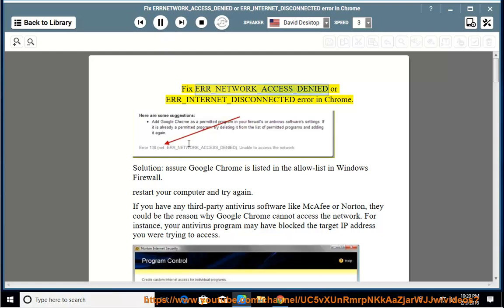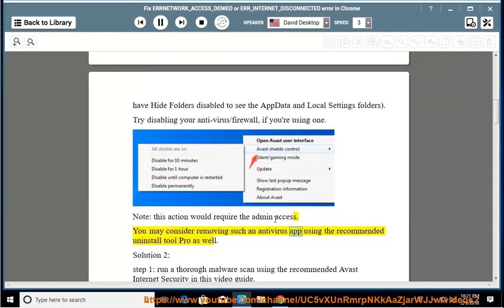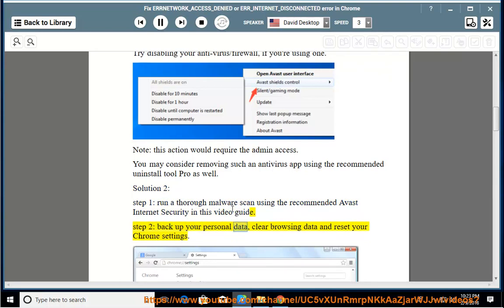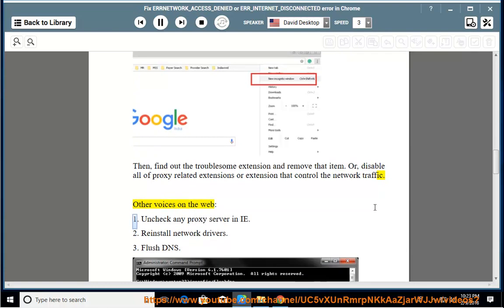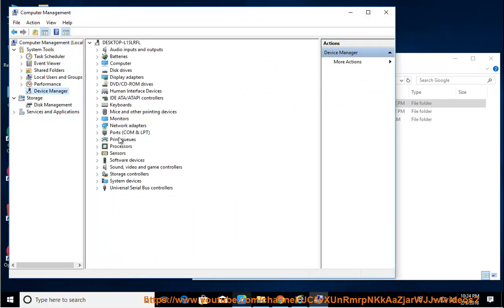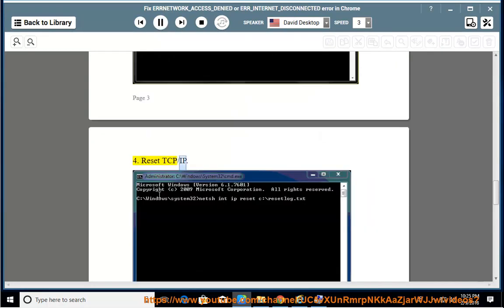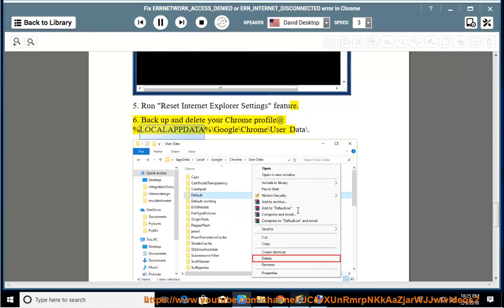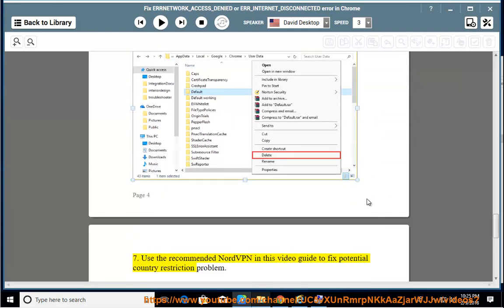Fix ERR_NETWORK_ACCESS_DENIED_ERR / INTERNET_DISCONNECTED error in Chrome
This vid helps Fix ERR_NETWORK_ACCESS_DENIED_ERR or INTERNET_DISCONNECTED error while using Chrome to access the web.

To effectively remove your antivirus software, plz use this uninstall tool Pro@

Use NordVPN@ to fix potential country restriction problem.

And run Avast Internet Security@ to scan your Windows for potential malware. learn more?

Fix YouTube Green Screen issue
Fix Microsoft Edge Not Working issue
Fix The selected task "{0}" no longer exists